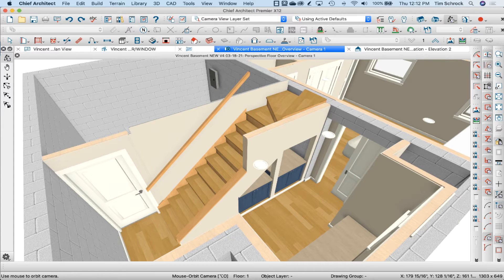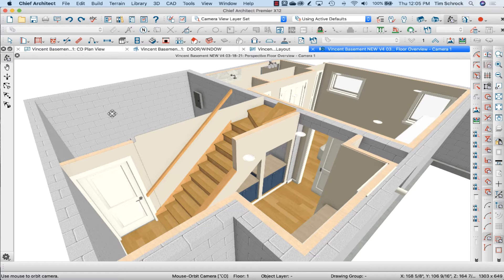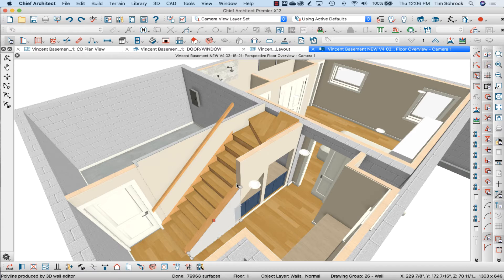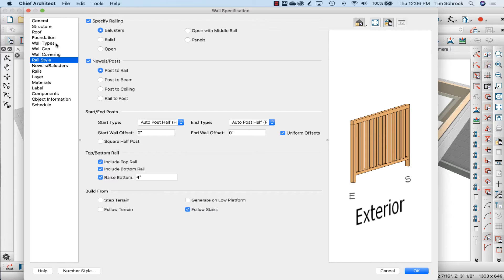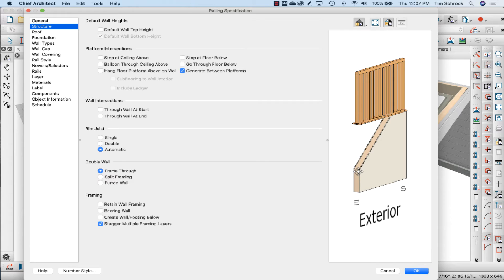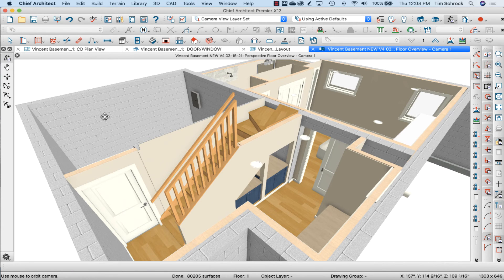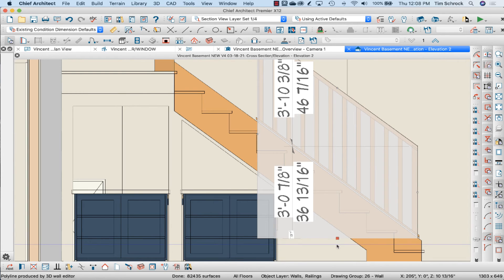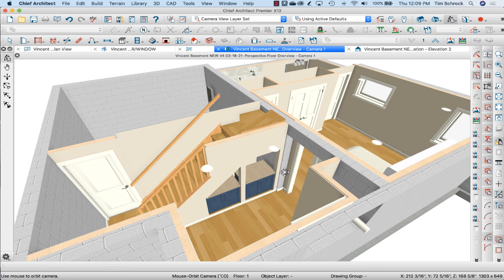Adjusting Stair Railing/Walls | Chief Architect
SAVE TIME
Save yourself many hours and headache of planning out the defaults and layers you need to draw a HANDSOME set of plans! Purchase my X11 (also works in X12) template by contacting me below